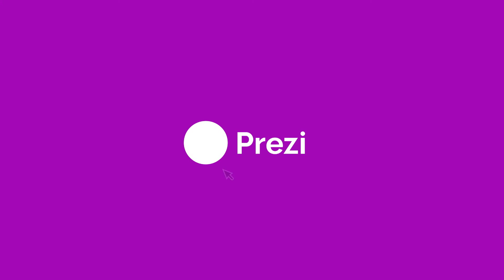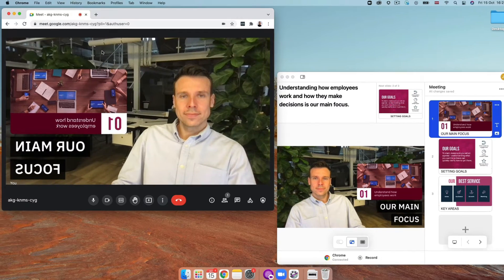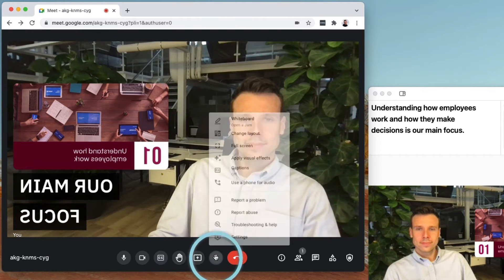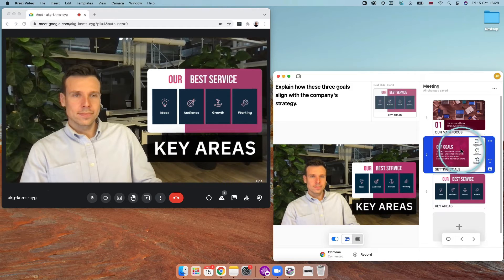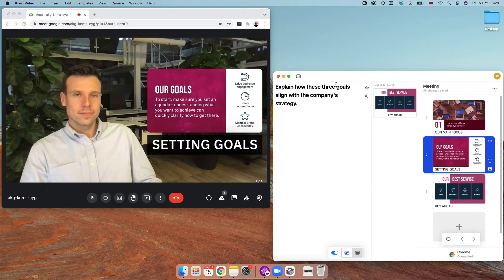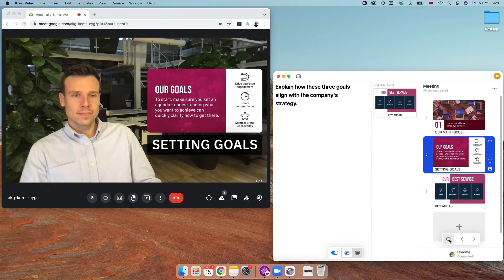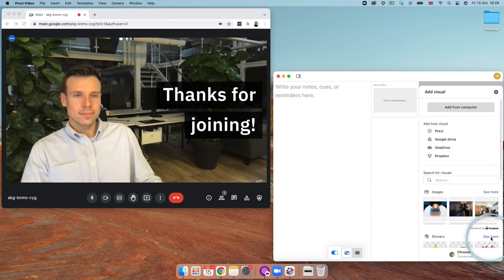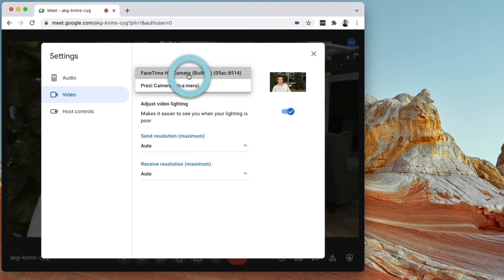How to use Prezi Video with Google Meet on Mac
In this Prezi Video tutorial, you'll learn how to use Prezi Video with Google Meet on your Mac computer. Make the most out of your video conferencing for remote work, hybrid meetings, and distance learning. Connect, create, and go!